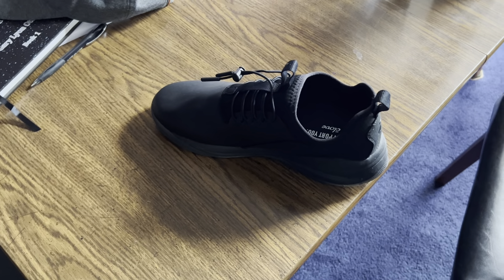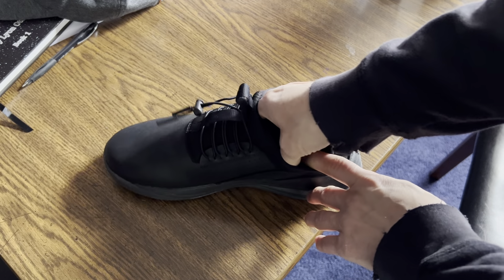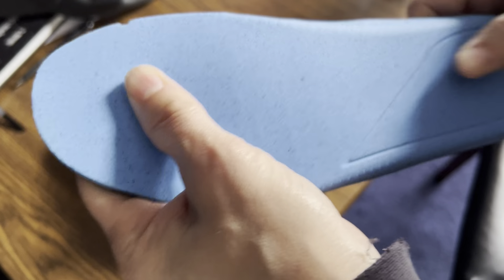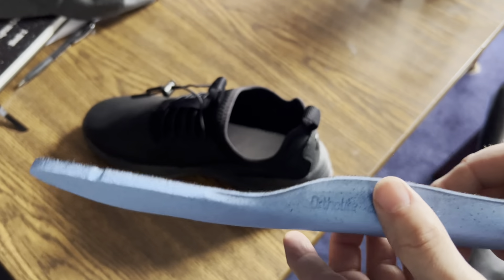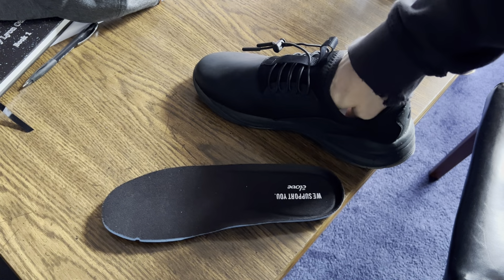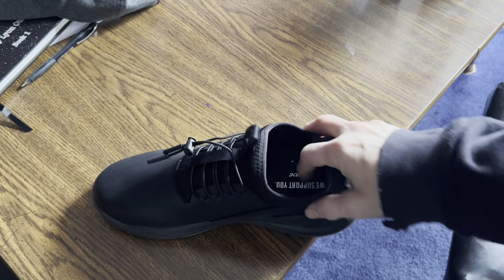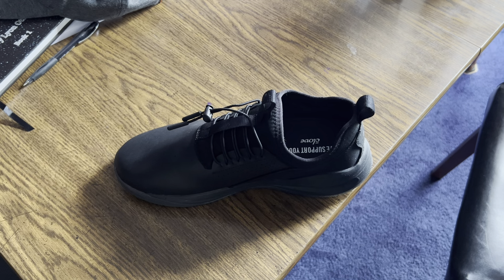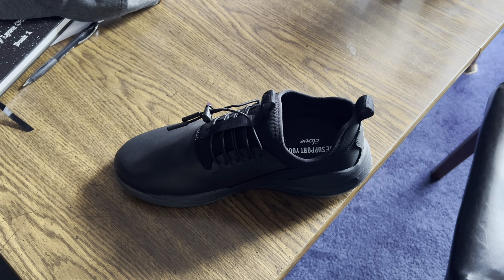Clove insoles stock ortholiyr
Gales Frontline Nurse Shoes for Women and Men. Comfortable Slip On, Slip Resistant, Waterproof, Breathable Footwear for Medical Workers, Doctors, Healthcare Providers $89.95

UIN Women's Slip On Sneakers Casual Loafers Knitted Art Painted Comfort Soft Walking Shoes $80

Squirrel Solution200 Squirrel-proof Bird Feeder w/6 Feeding Ports, 3.4